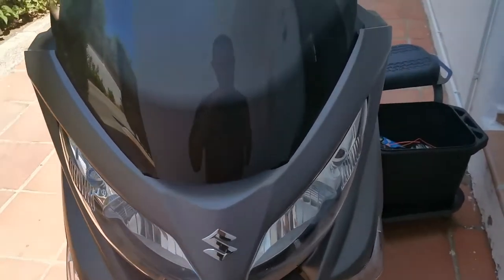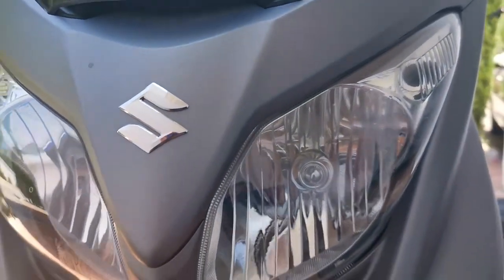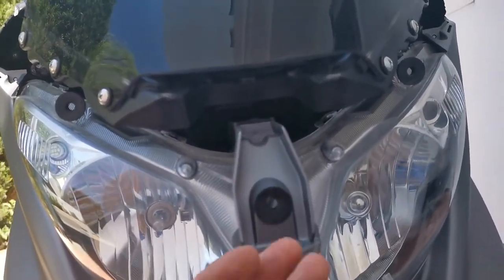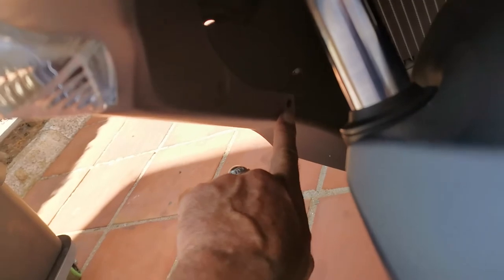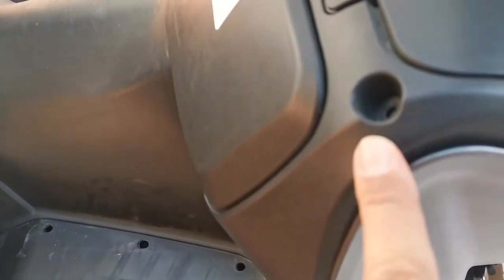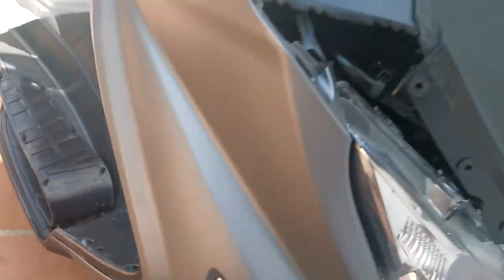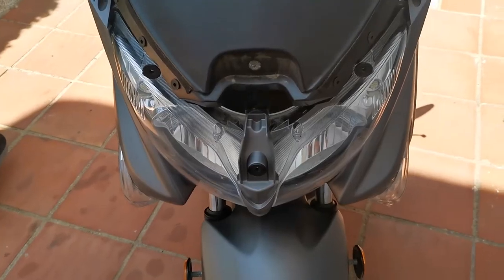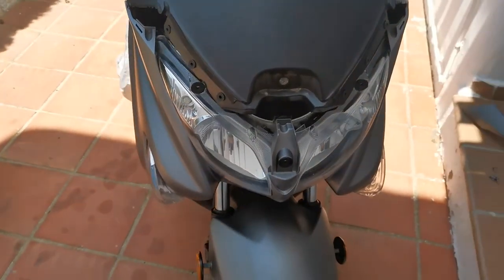Suzuki Burgman Front Fairing Headlight Removal 125 & 200 2019 Model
My guide on removing the fairing to access your headlight unit.